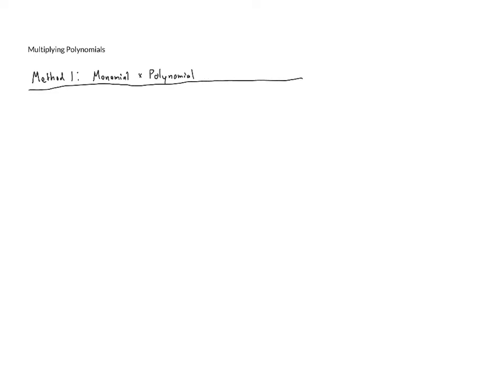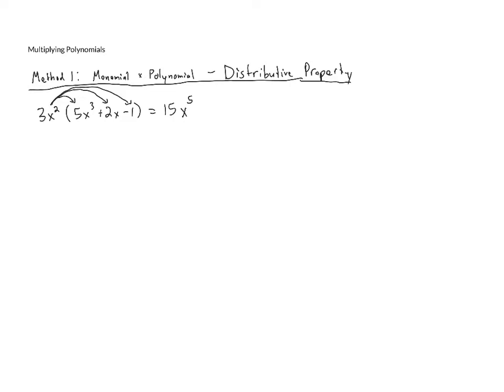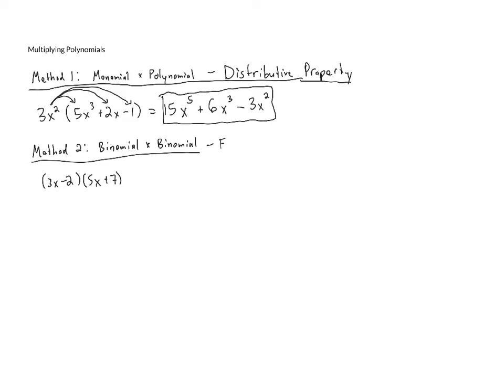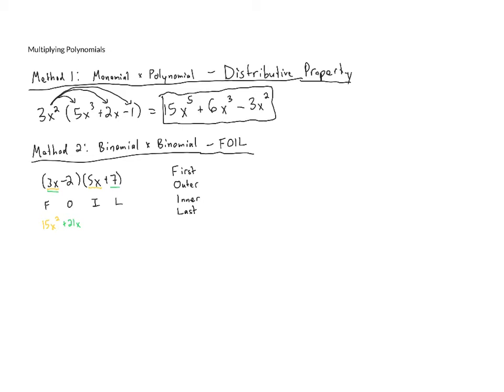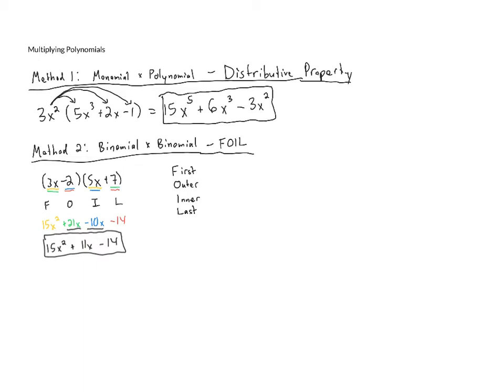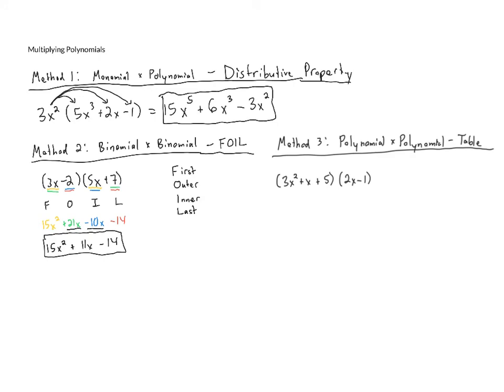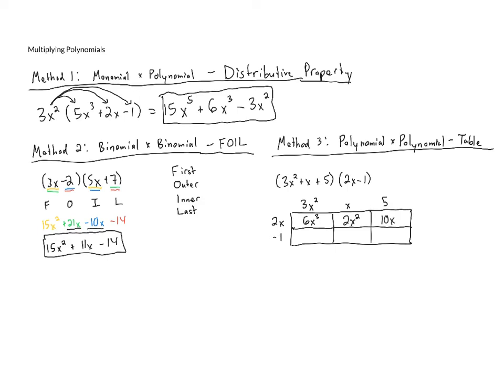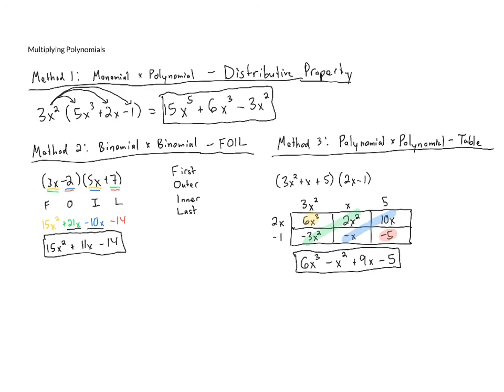M40N46 - Multiplying Polynomials